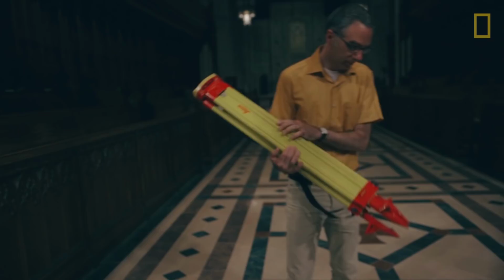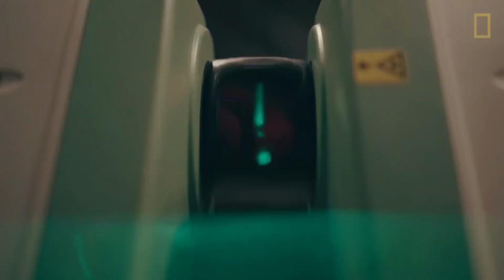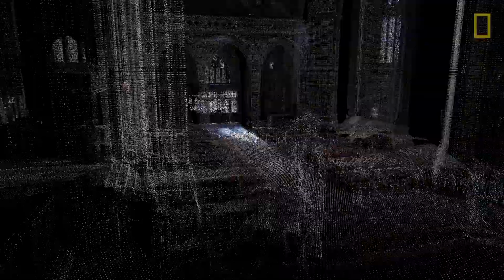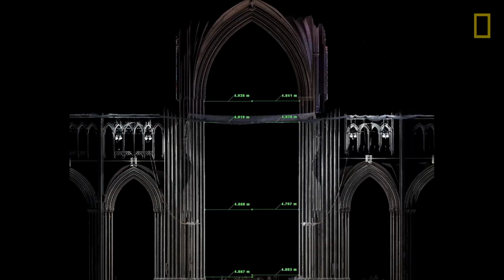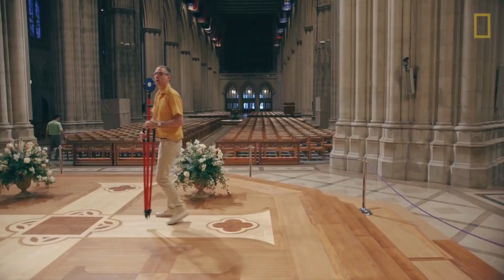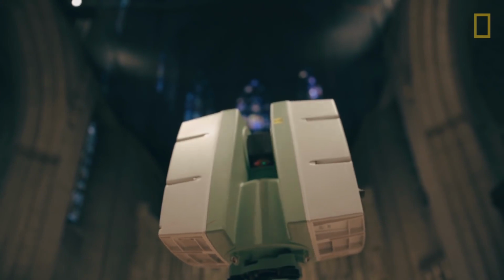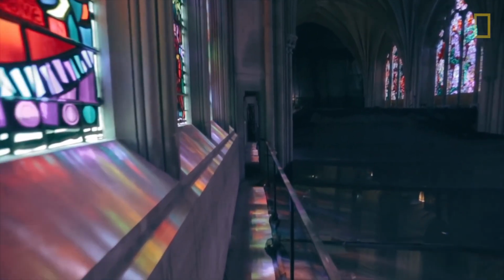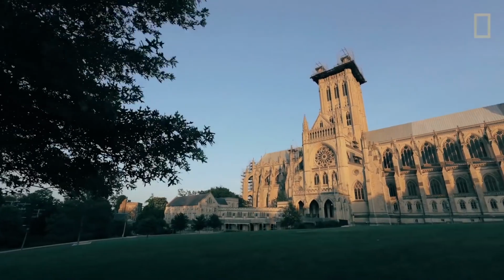Láser Escáner en la conservación de monumentos históricos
El láser escáner permite la obtención de millones de puntos desde una misma posición que permite la creación y manipulación de información espacial a un nivel sin precedentes.
Somos AlfaGeomatics: Topografía Moderna y Sistemas de Información Geográfica.

🔊❗❗Puedes ver el contenido y fechas inicio de nuestros cursos